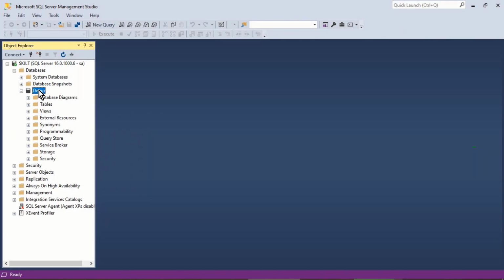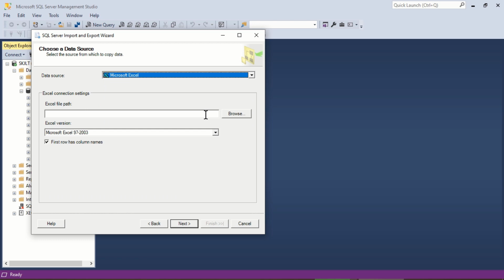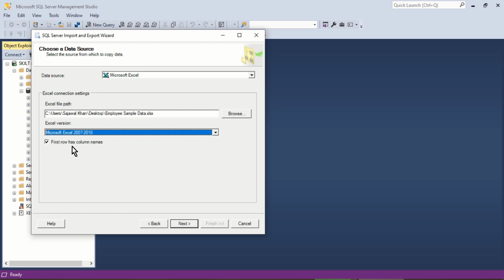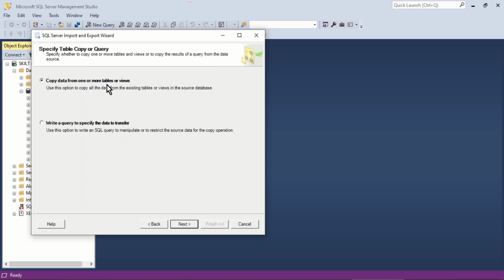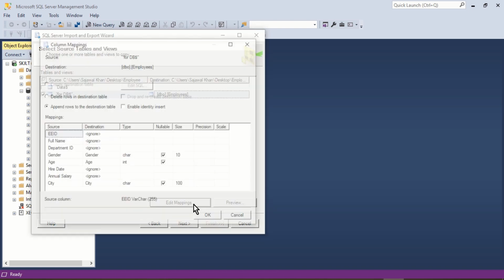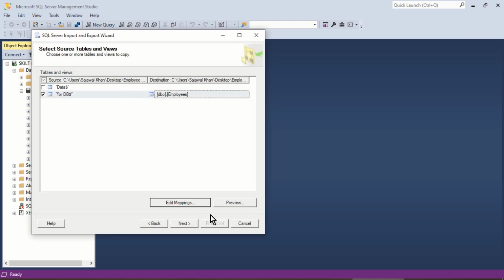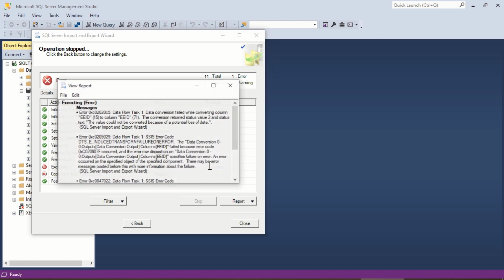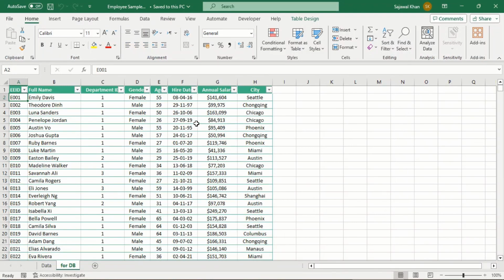Import Excel Data to SQL Server Database Table using SQL Server Management Studio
Greetings Everyone! Today we will learn to import Excel Data into the SQL Server database Table. We will explore the SQL Server Import and Export wizard in the tasks of SQL Server Management Studio for importing MS Excel tables into the SQL tables. We will learn about the type conversion when mapping the Excel and SQL data types.

The import feature of the SQL Server can be used to import large data into the SQL Server tables. This video tutorial is on the process of importing Excel data into a SQL Server database table. Nowadays, efficient data management is crucial, and many small and large businesses rely on seamless integration between Excel spreadsheets and SQL Server databases. Whether you're a data analyst, database administrator, or someone looking to enhance their data-handling skills, this tutorial will guide you through the step-by-step process of importing Excel data into a SQL Server database table.

how to import data from Excel to SQL Server
how to import data from Excel to SQL Server Express
how to import Excel data with multiple sheets to SQL server
how to import Excel data to SQL Server
how to import Excel file in SQL Server table
how to import Excel to SQL Server
How to transfer Excel data to SQL Server database table
import
Import data from Excel to SQL Server
import data from Excel to SQL Server table
Import data from Excel to SQL Server using SQL queries
Import data from Excel to SQL Server using stored procedure
Import data into SQL Server from Excel using SSIS
import data to SQL Server
import Excel
import Excel data
import Excel data as tables into SQL Server database
Importing data from Excel to SQL Server using BCP
Importing data from Excel to SQL Server using SSIS
Importing data from Excel to SQL Server using T-SQL
SQL Server import data from Excel step by step
SQL Server import data from Excel using BCP
SQL Server import data from Excel with mapping
SQL Server import data from Excel without duplicates
SQL Server import data from multiple Excel sheets
SQL Server import from Excel step by step
SQL Server import from Excel step by step guide
Transfer data from Excel to SQL Server using T-SQL